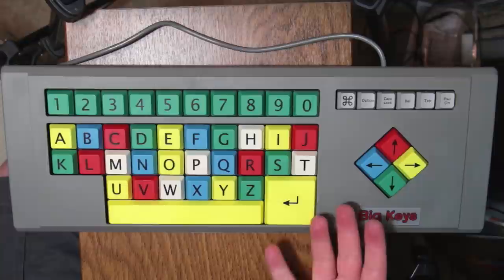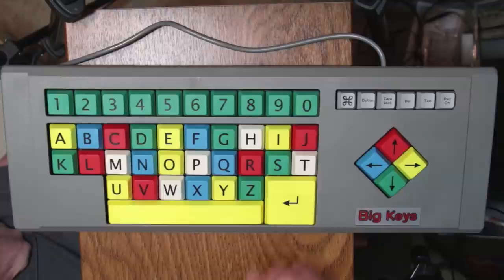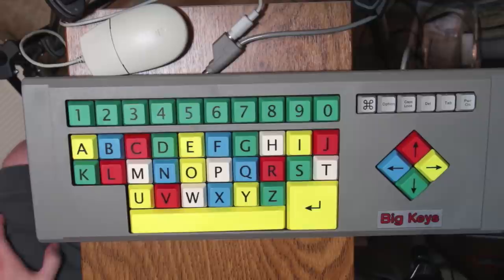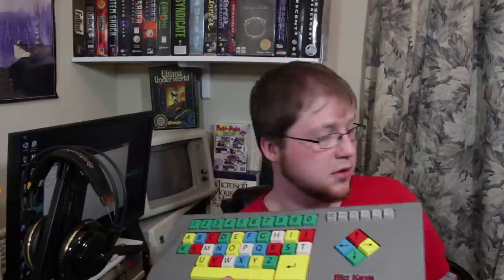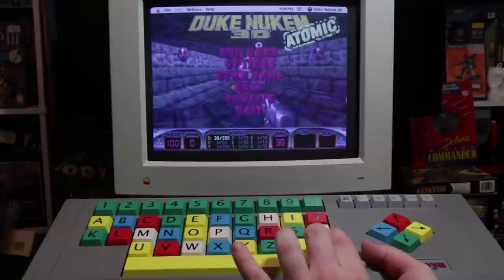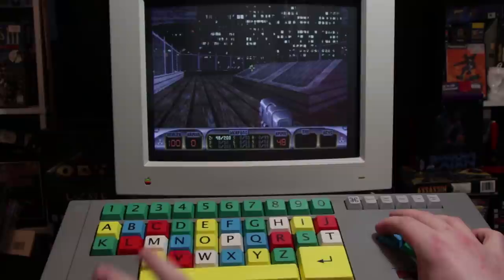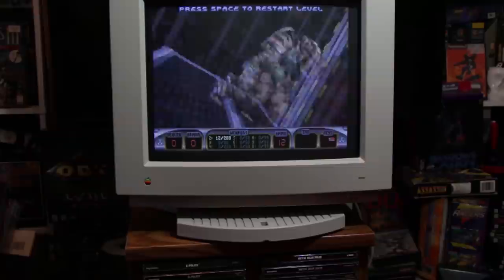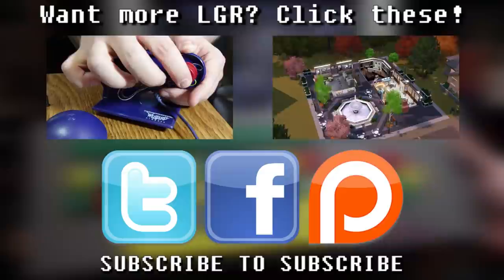LGR Oddware - 1995 Big Keys "ABC" Keyboard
Overview and demonstration of the unusual Mac and PC keyboard, the original Big Keys keyboard from Greystone Digital. And playing Duke Nukem 3D using the WASD setup with it, cuz it's absurd.